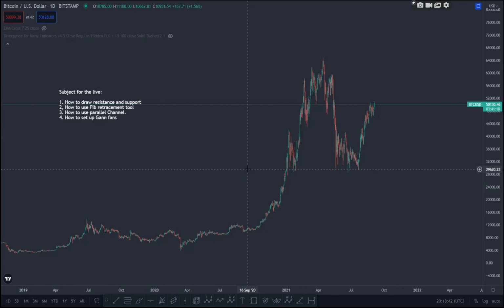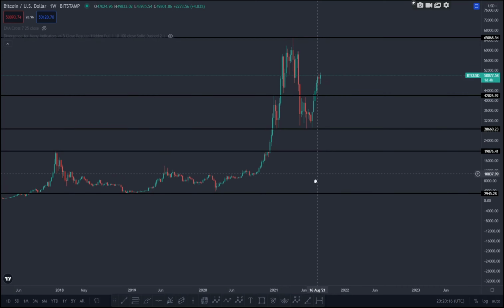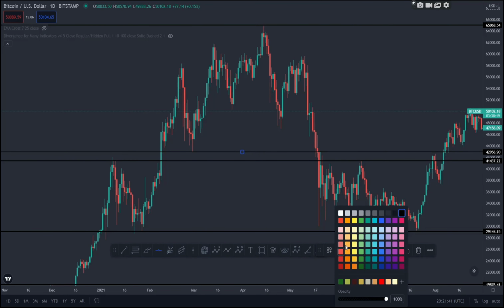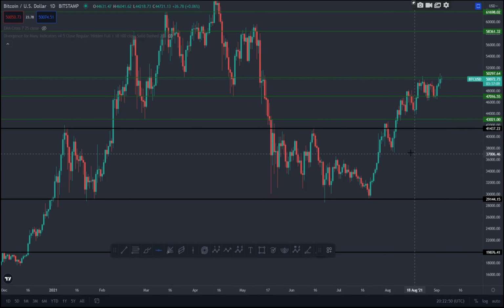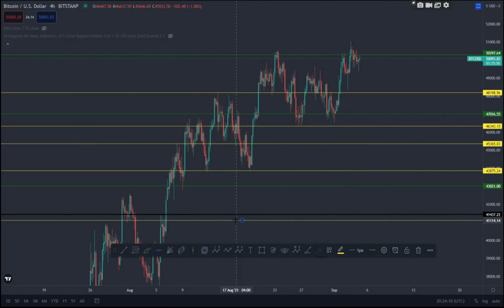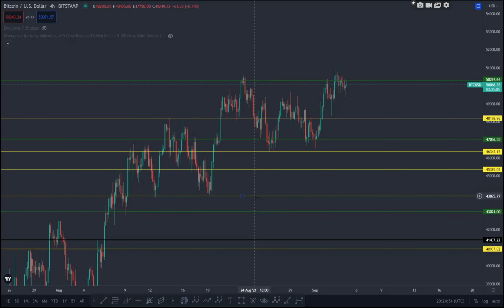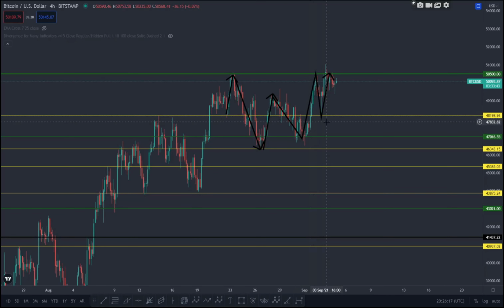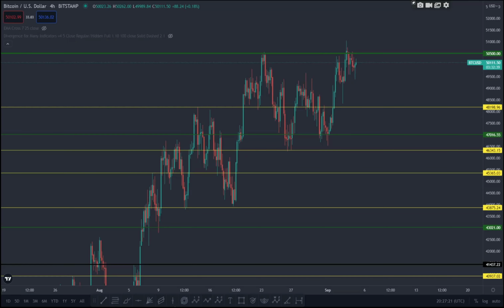Live Educational - Support and Resistance Lines on TradingView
A brief Live session with Alex, recorded to give a fast method to draw support and resistance lines, on different timeframes, in order to identify supply demand zones.